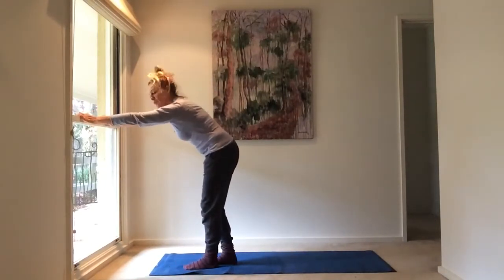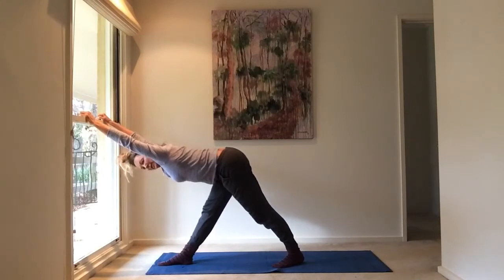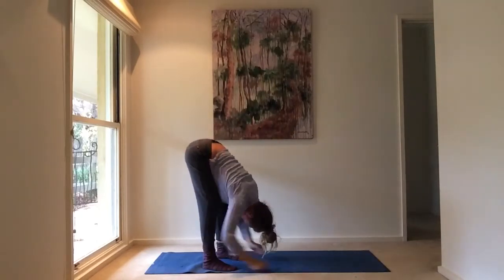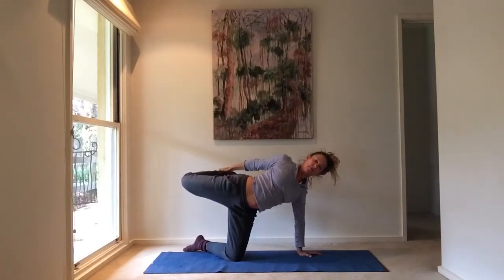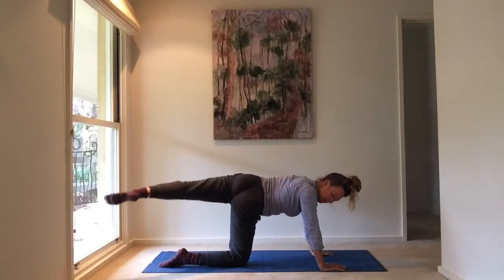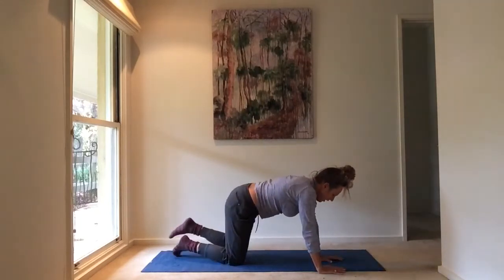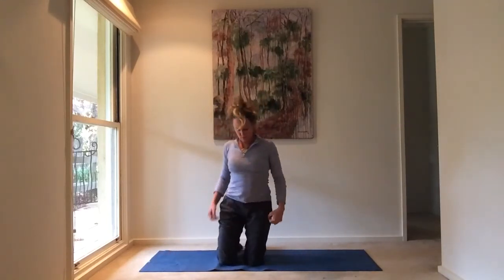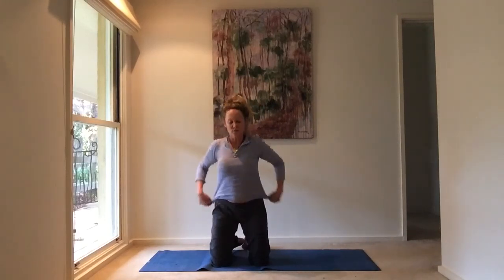TRADIE stretches/ Builders Stretches/Wake the body/ Health Moves with Anna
A 15min stretch session to get ready for work, great stretches for builders, tradies, wake and energise the body ready for your day
for more info or recorded classes to stay strong and fit for your life
contact Anna